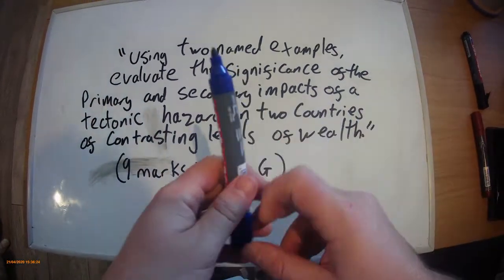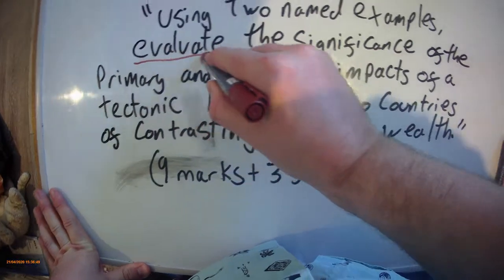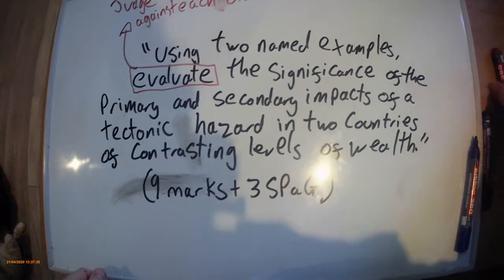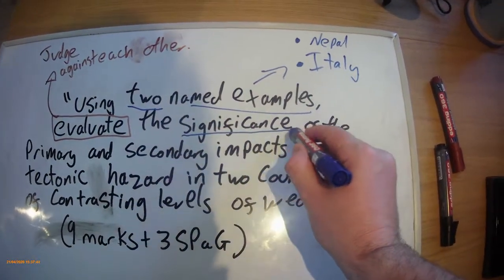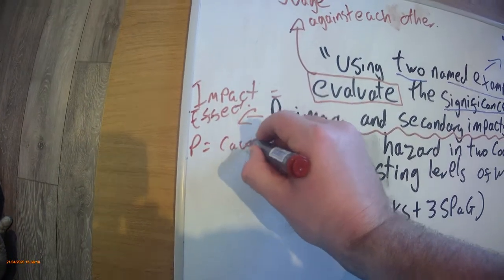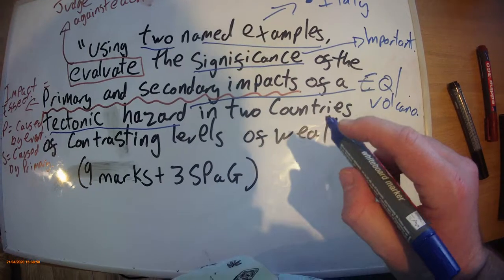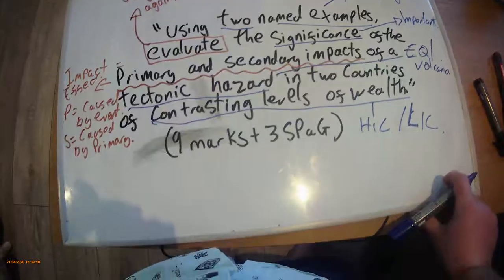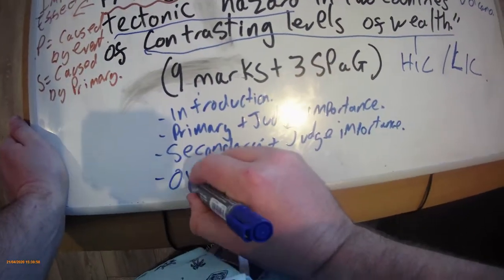GCSE GEOGRAPHY: Breaking down an Evaluate Question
How to break down a 9 mark evaluate question for AQA GCSE Geography